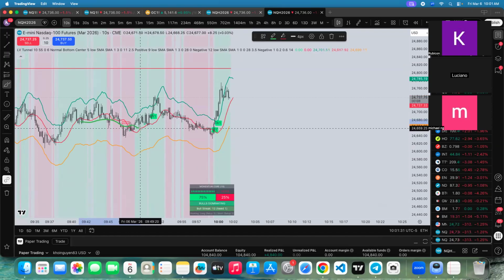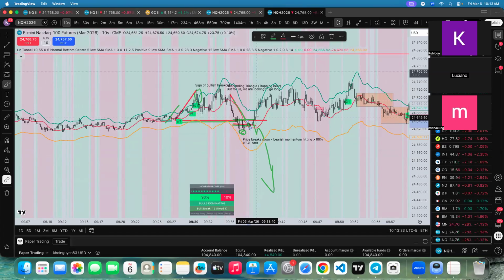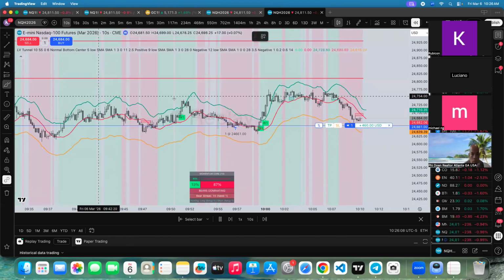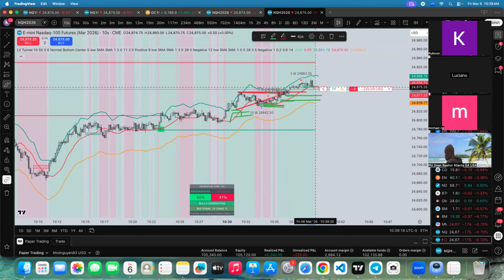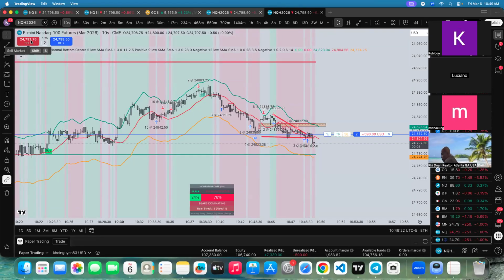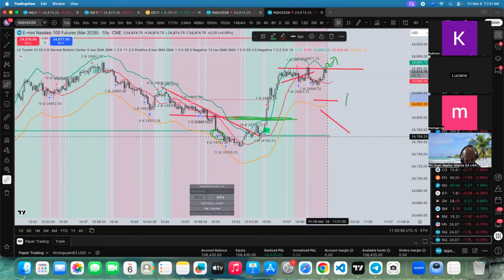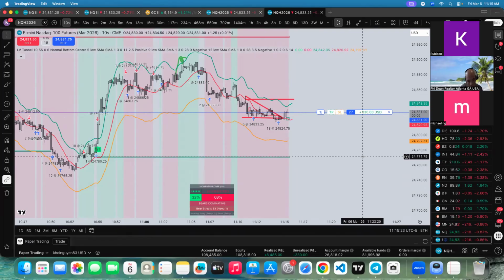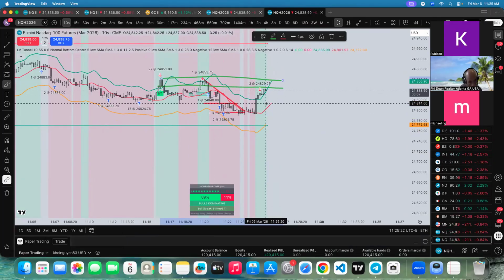Las Vegas Tunnel with Triangles